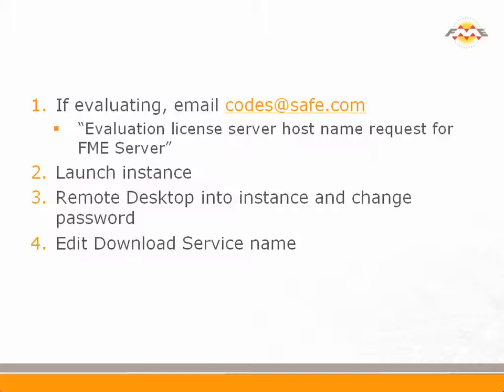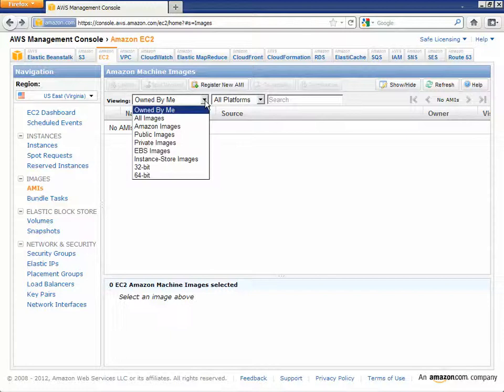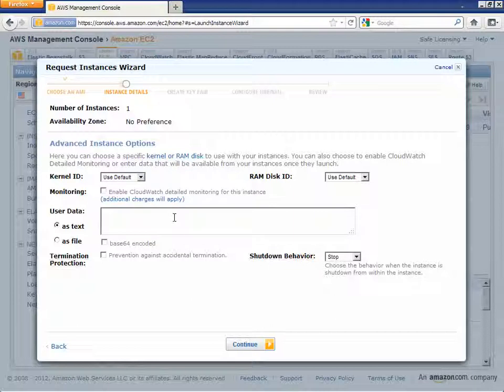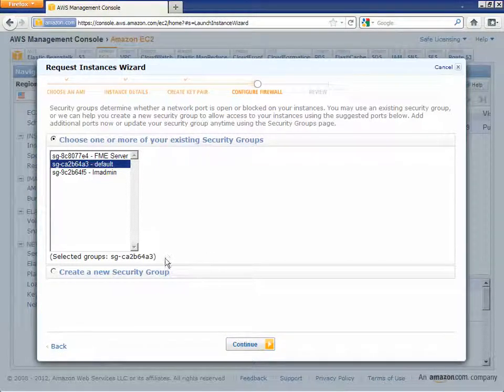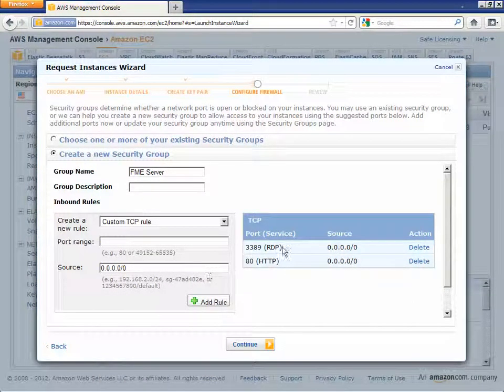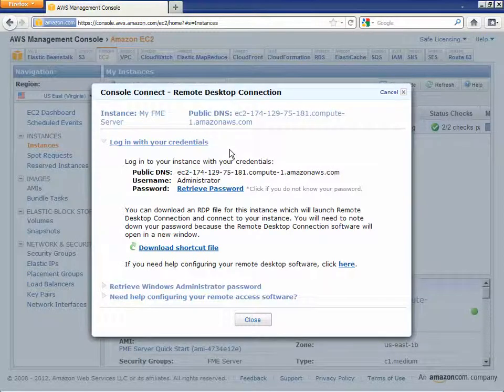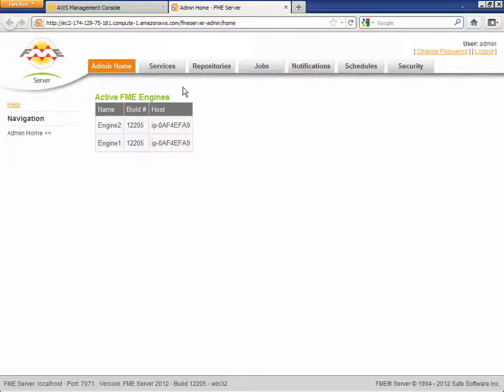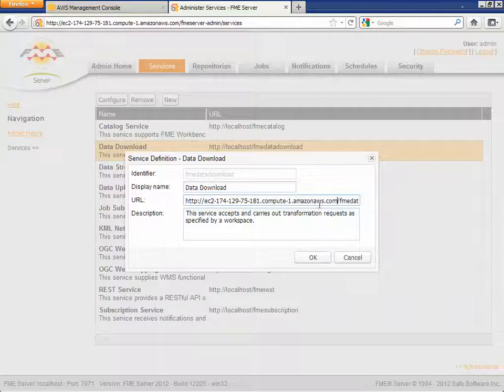Using a pre-made FME Server AMI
Utilize Amazon's cloud infrastructure to get FME Server up and running in minutes using a pre-made FME Server AMI